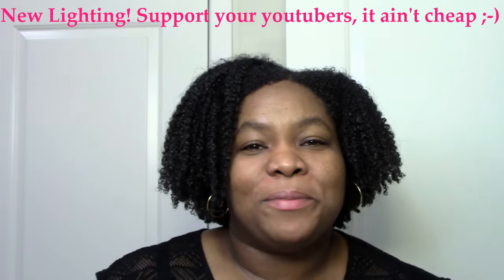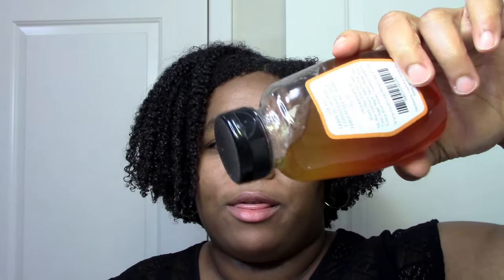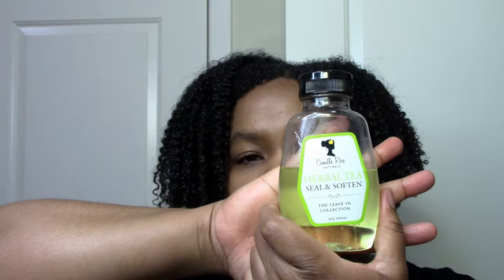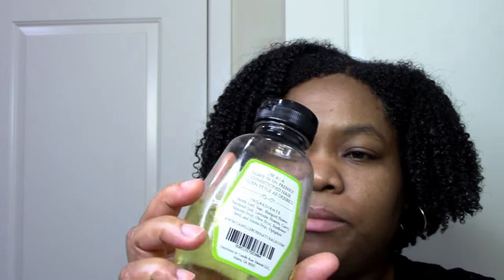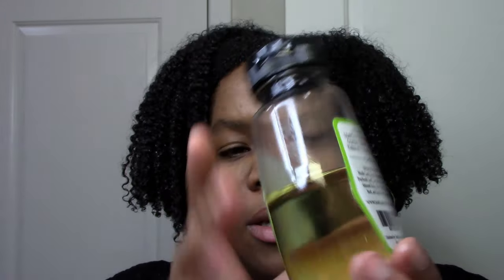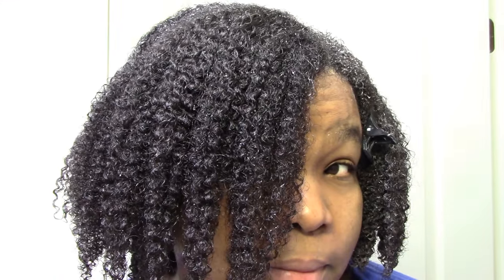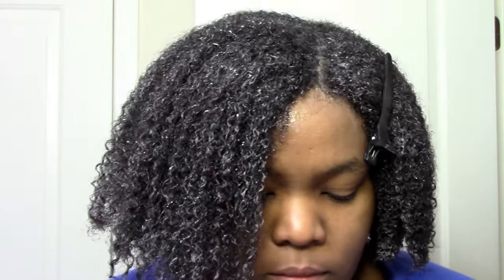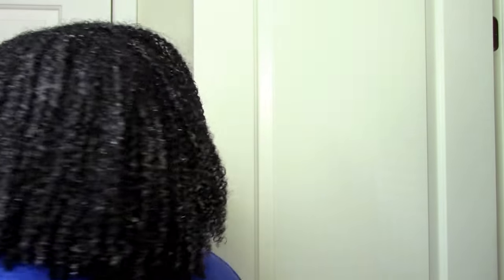Camille Rose Naturals Leave In Collection. Product Review & Wash and Go Demo on Natural Hair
I love Camille Rose Naturals products! They leave my hair sooooo SOFT and Moisturized.  Finally they also have leave ins that work for me! The ingredients are very simple and natural and they work well on all textures of curly hair / kinky hair. Check out my review on these amazing, reasonably priced products and see how they work on my natural hair. This was a great haul from my black Friday pickings lol.  Also see how I do my wash and go 😊.